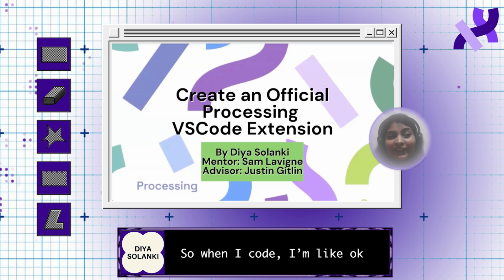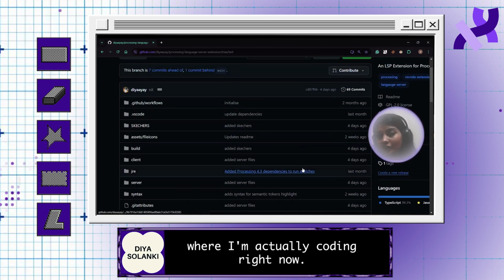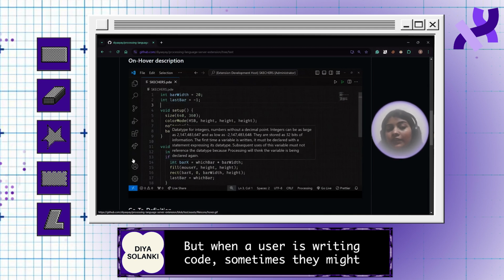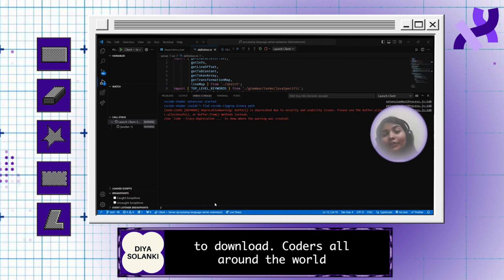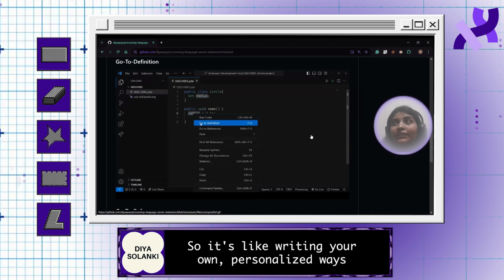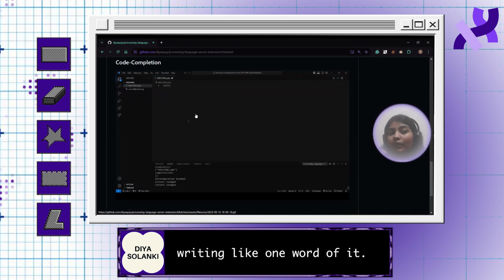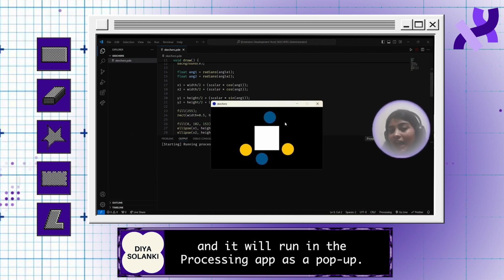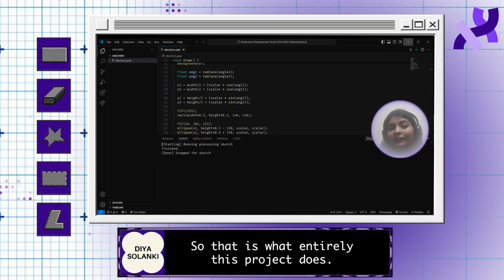Creating a Processing VSCode Extension: 2024 pr05 Grantee Wrap Up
💜💻2024 Processing Foundation pr05 Wrap Ups!💻💜 This week and next we will be showcasing our first-ever 2024 pr05 Grantees and the projects they completed this year. 2024 pr05 Grantee Diya Solanki focused on integrating Processing with VSCode, creating a Language Server Protocol (LSP) extension to bring robust IntelliSense features for Processing sketches (.pde files), like on-hover documentation, code completion, syntax highlighting, and sketch execution within VSCode.

Read more about their projects on our Medium channel.

Thank you to Yoon Ra for producing and editing these videos!💜